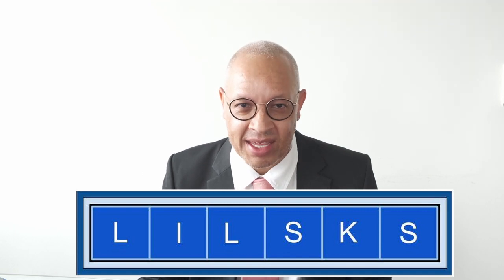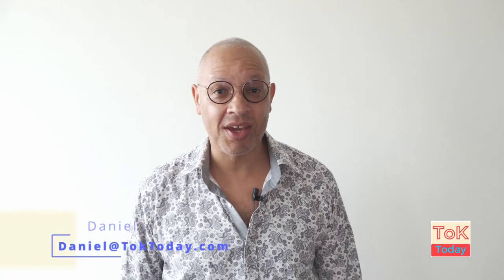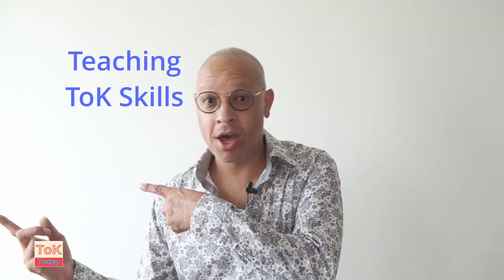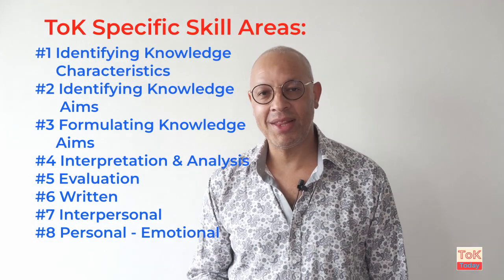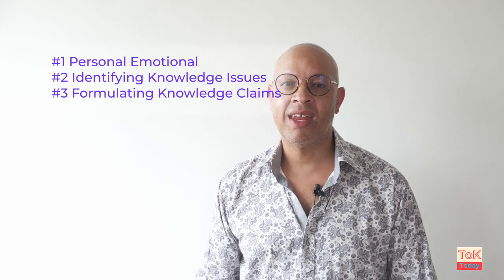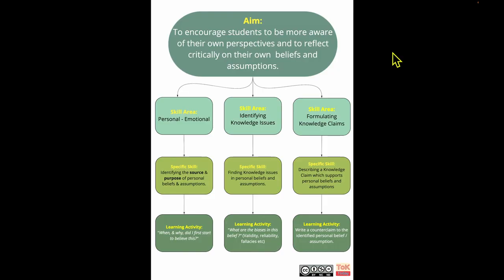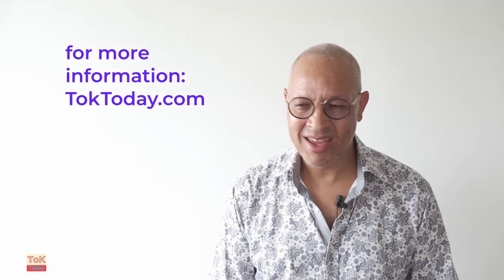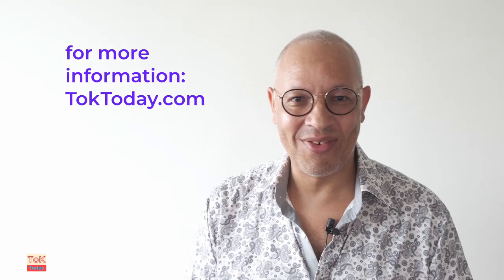What are the ToK Skills (& how do we teach them ?)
Are you new to teaching ToK ? Do you want help identifying ToK Skills, and planning lessons to develop these skills ?

In this video I introduce the ToK Skills, and show how they can be operationalised into learning activities, and a lesson plan.

This video is for teachers who are new to the IB Theory of Knowledge course.

The ToK Skills Map featured in the video is available